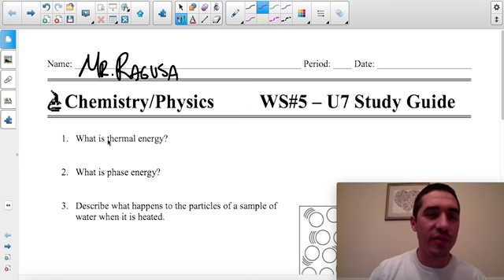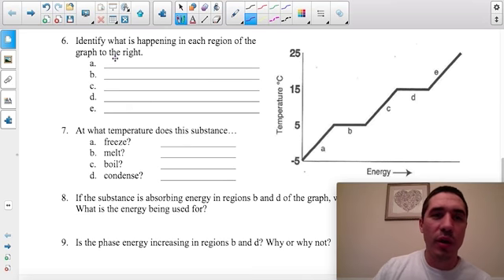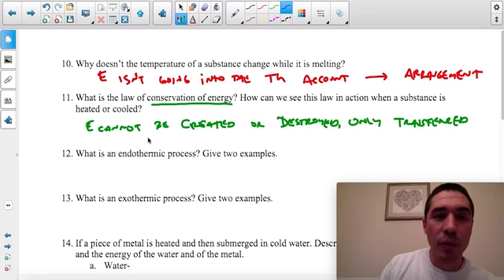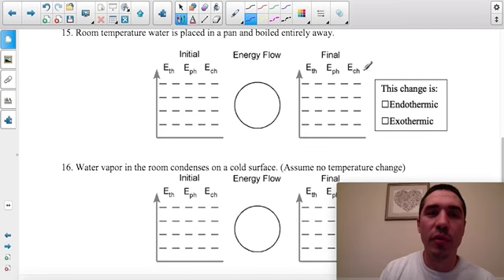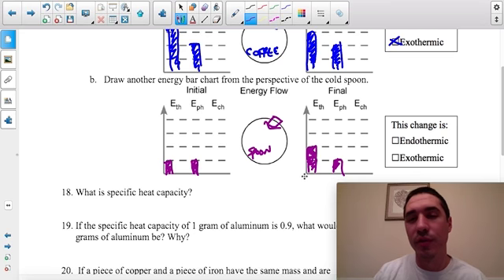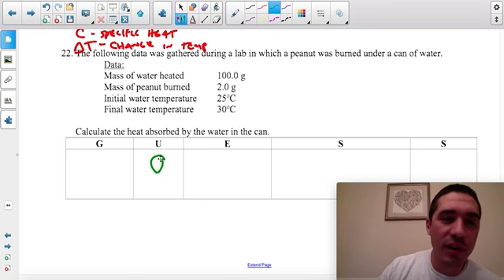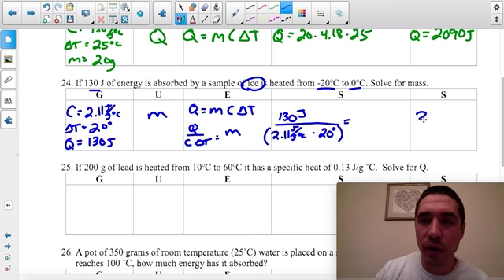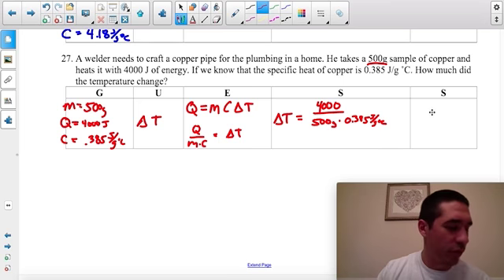U7 Chem:Phys Study Guide Key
Mr. Ragusa solves problems on the U7 Study Guide.